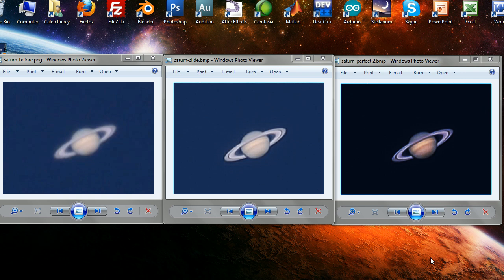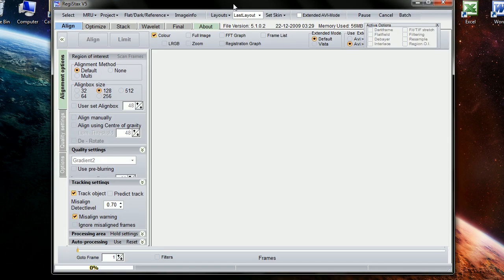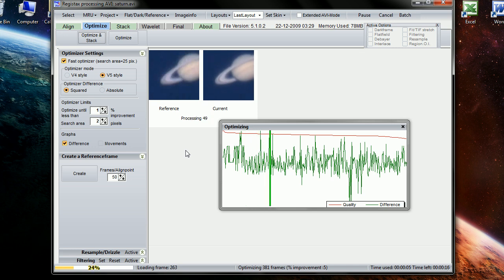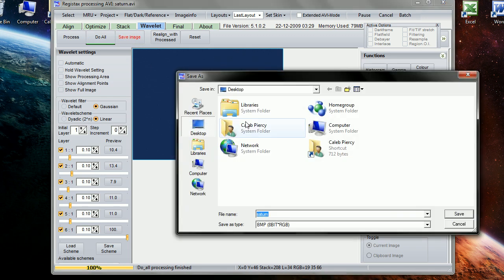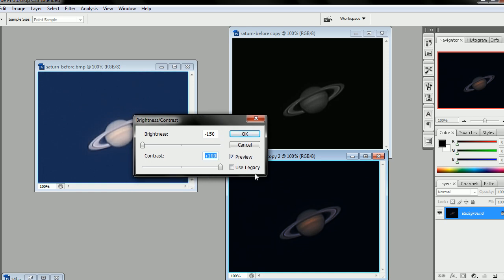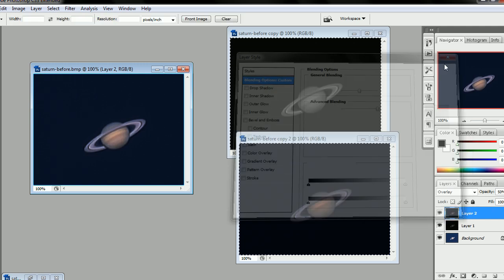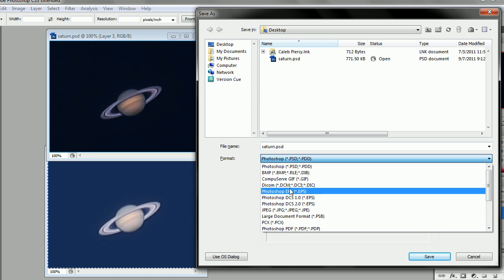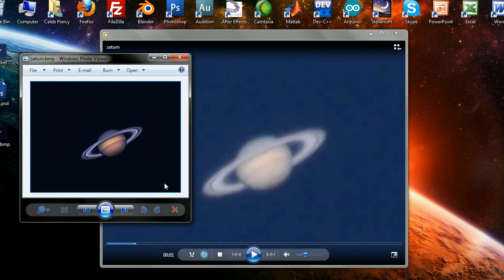Astrophotography Tutorial (Registax + Photoshop) - Saturn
Hey, I wanted to show everyone my image processing techniques I use in my astrophotography projects. In this tutorial I used a great video of Saturn (link below) and processed it in both Registax and Photoshop. Let me know what you think!